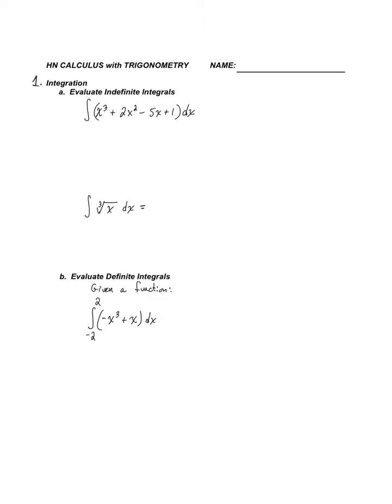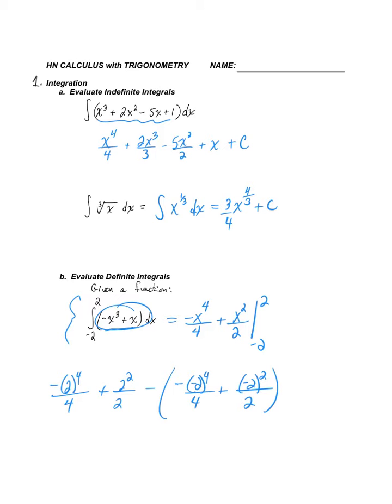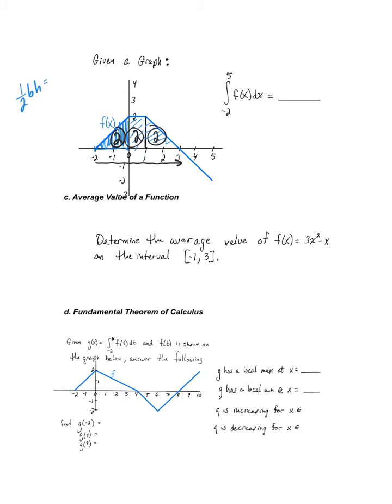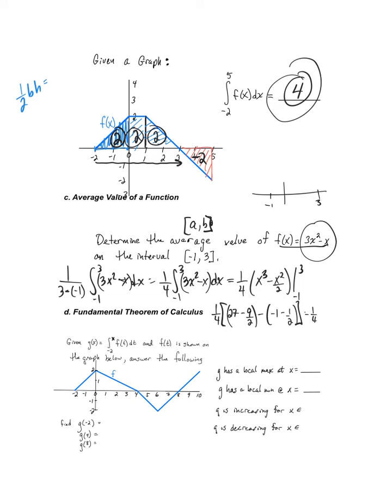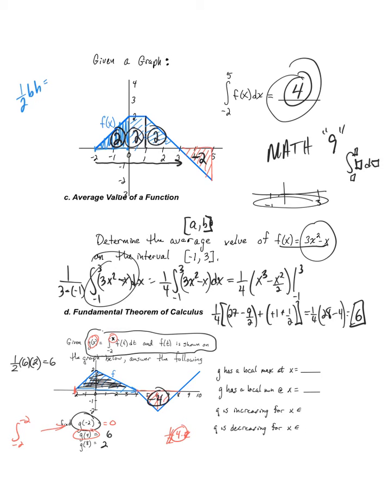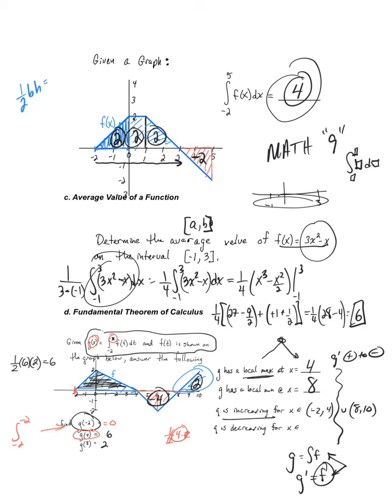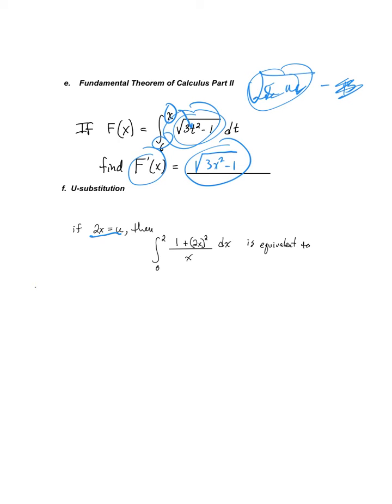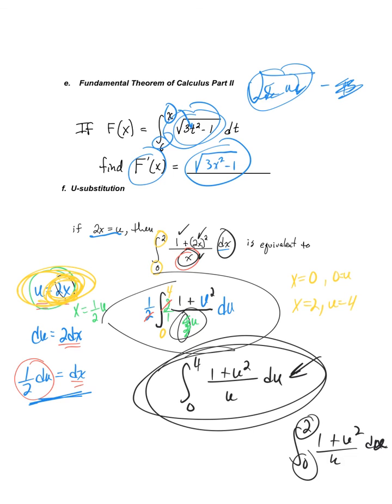Calc w Trig Final Exam Review Part I